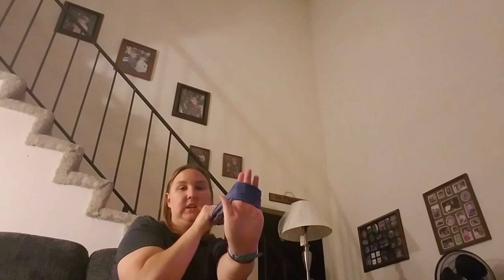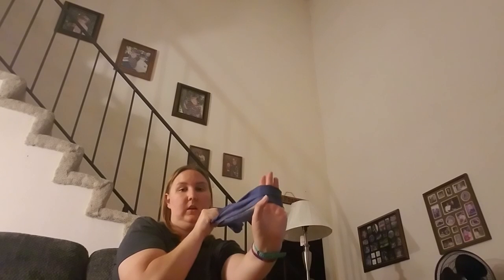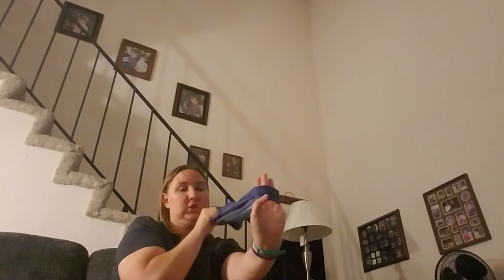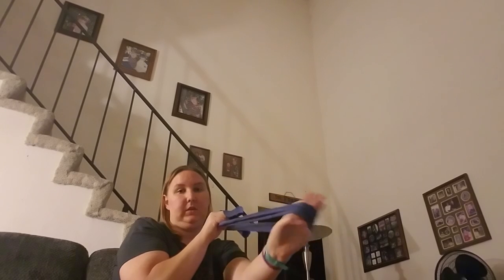Recovering After an Injury Mini-Series (Wrists Episode)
Tips to recovering after injuring an arm.

My diagnosis story